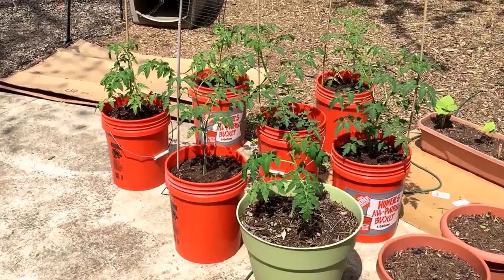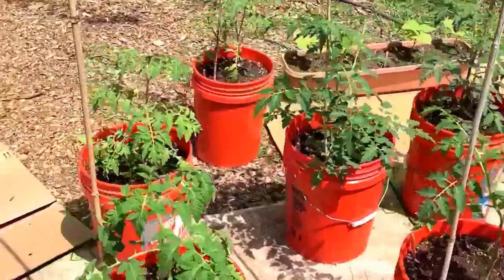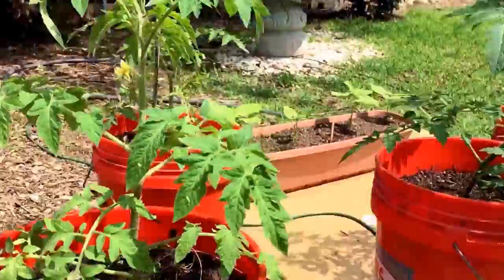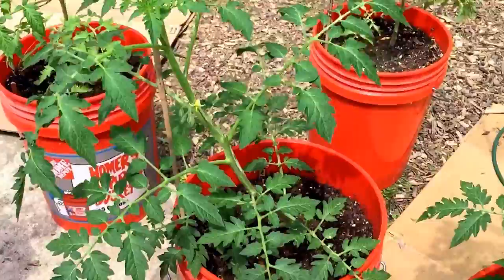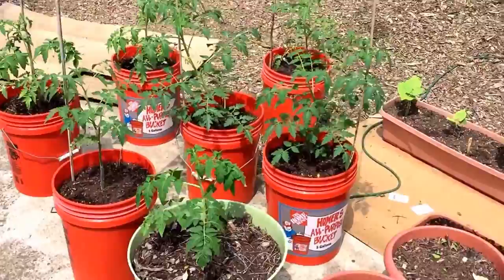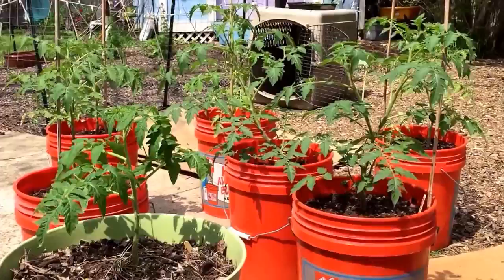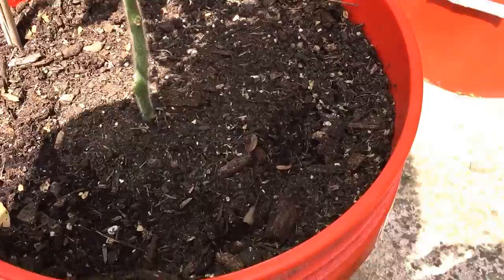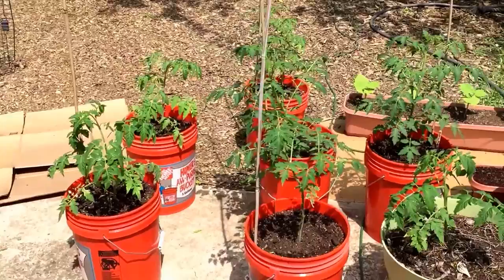Tomatoes update - black flies problem 4/3/15 high 84 low 54